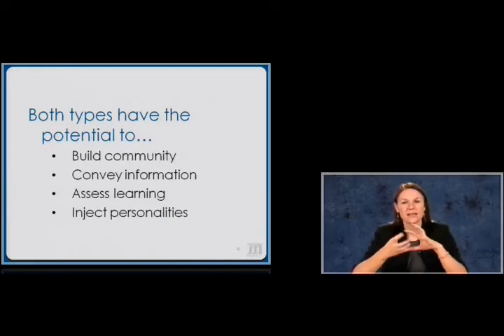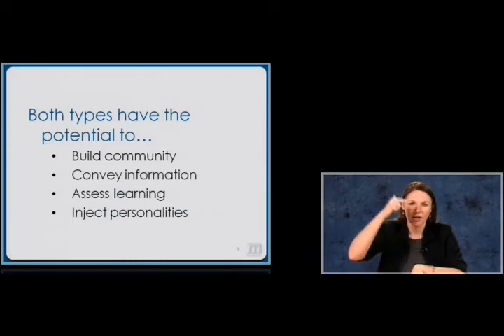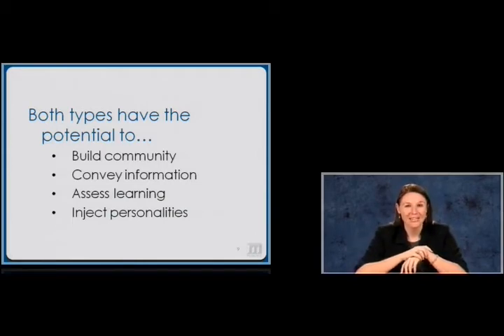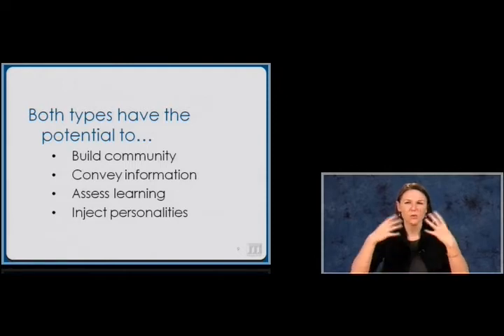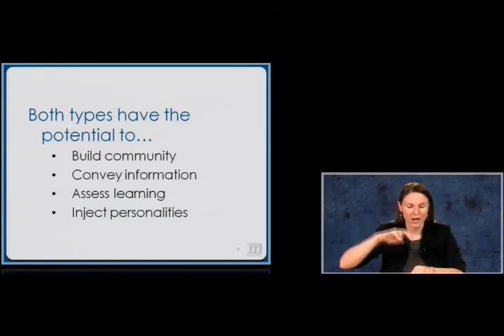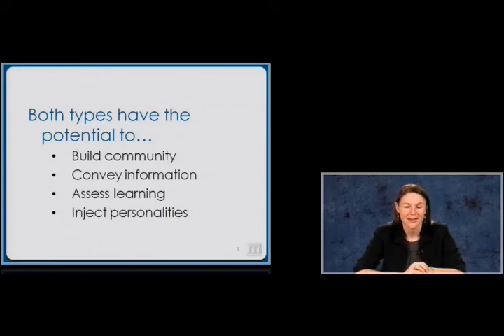Difference Between Synchronous and Asynchronous Learning Activities?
Difference Between Synchronous and Asynchronous Learning?

Learn how to define, describe, and decide between synchronous activities and asynchronous online activities in this Magna 20 Minute Mentor program.

See learning objectives over technology in teaching online students and walks you through a decision-making process to help you find the most effective way for students to process the information you're presenting.

This 20-Minute Mentor offers a foundational understanding of synchronous vs. asynchronous instruction while also providing considerations for when to select each teaching format.

Learning Goals

After viewing this Magna 20-Minute Mentor, participants will be able to:

Understand the differences between synchronous and asynchronous instruction

Determine when to teach using a synchronous or asynchronous format

Learn the benefits and weakness of both synchronous and asynchronous instruction

Topics Covered

Synchronous vs. asynchronous learning differences and similarities

Benefits and limitations of synchronous and asynchronous instruction

Quick tips to consider when determining whether to teach synchronously or asynchronously